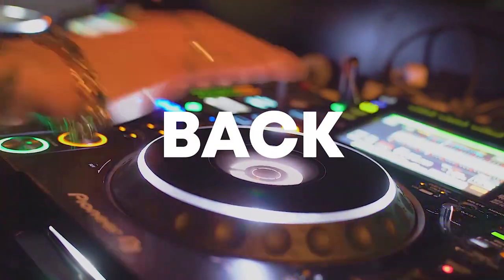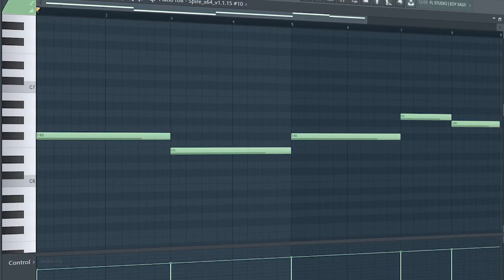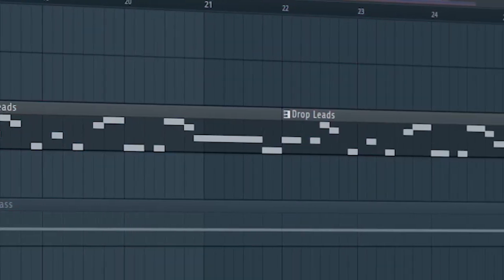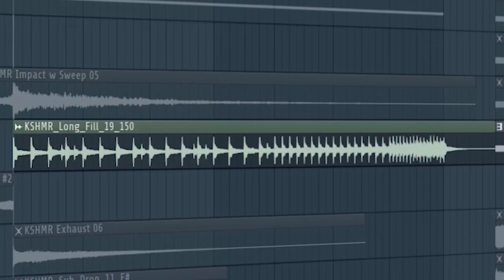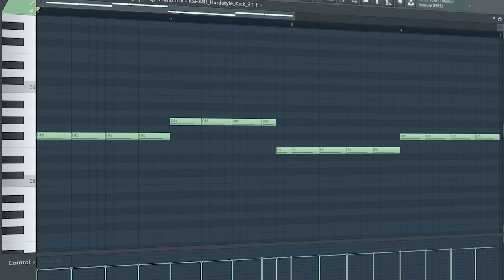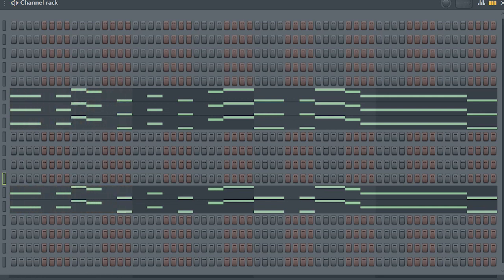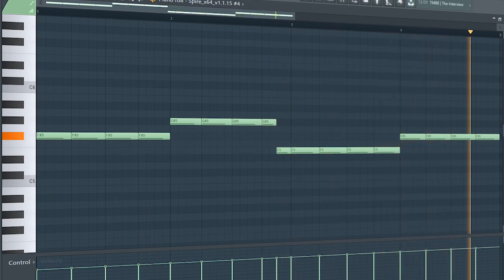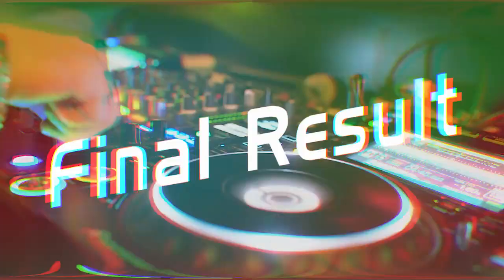How To Make a Simple Hardstyle Track - FL Studio Tutorial (+FREE FLP)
"How To Make a Simple Hardstyle Track - FL Studio Tutorial"
In this tutorial, I will show you how to make a simple hardstyle track.

Plugins used in this video:
Spire
Kickstart
CamelCrusher
Krush
Saturation Knob